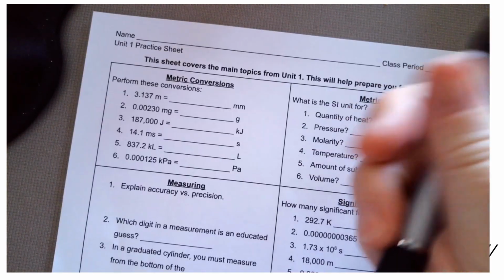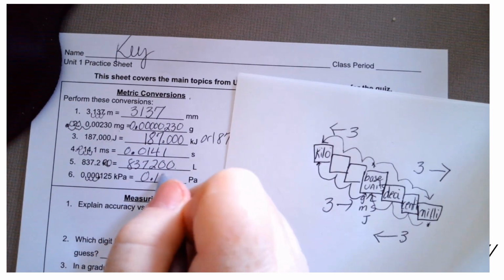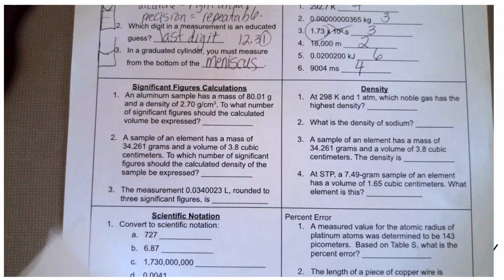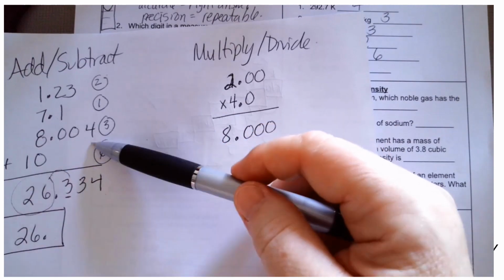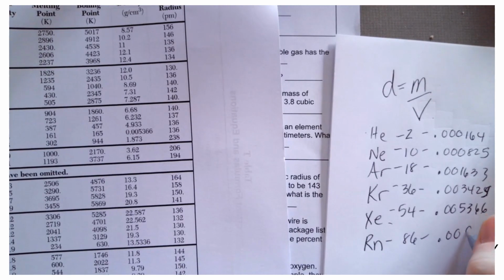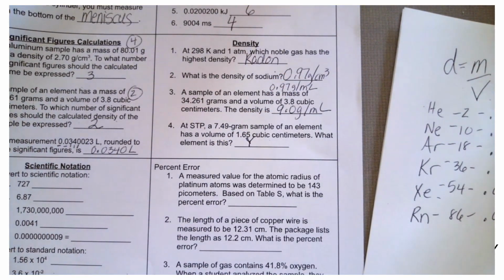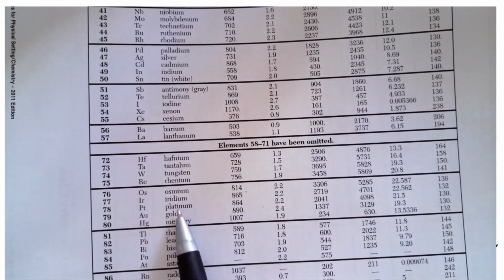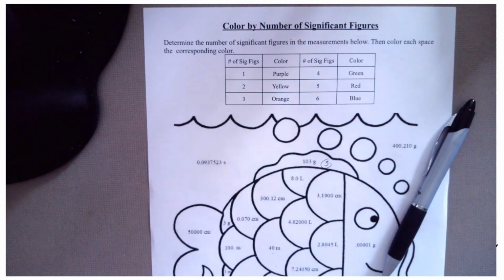Unit 1 Practice Sheet: step by step guide with Mrs. Jenkins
00:00 Video Start
00:26 Metric Conversions
04:55 Metric Units
06:30 Measuring
07:39 Significant Figures
11:02 Significant Figures Calculations
15:35 Density
21:13 Scientific Notation
25:24 Percent Error
30:19 Significant Figures Extra Credit (coloring)
This video goes step by step through the Unit 1 Practice sheet with Mrs. Jenkins. I explain each problem, do the calculations and get to the final answer.